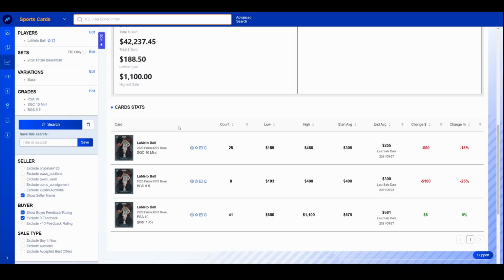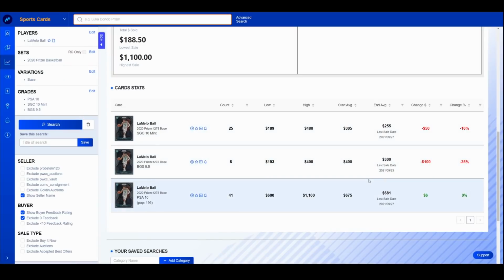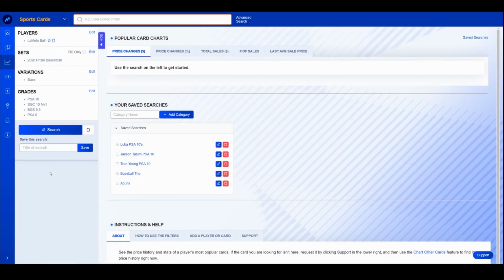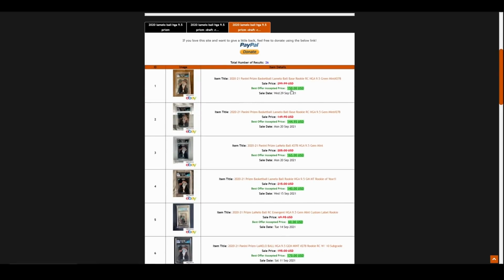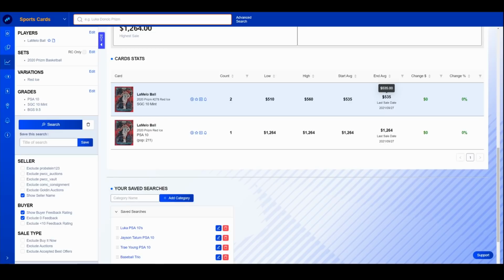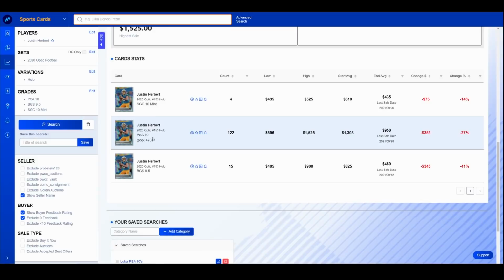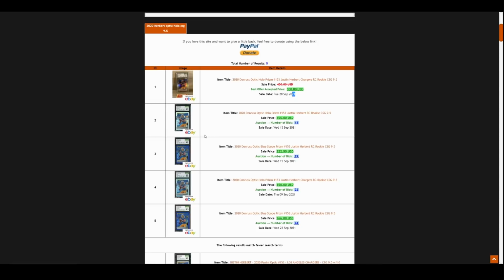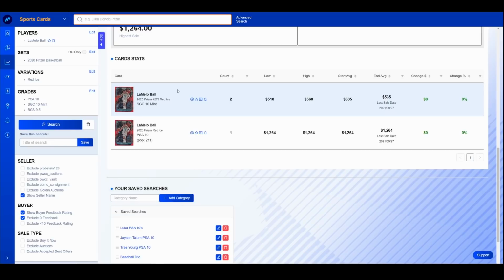Comparing recent comps of the various grading companies, is anyone closing the gap on PSA?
Let's dive and look at some recent sales of the major grading companies PSA, BGS, CSG, SGC, and HGA. PSA is still the king of resale but is anyone starting to close the ground?

NEOSportscards